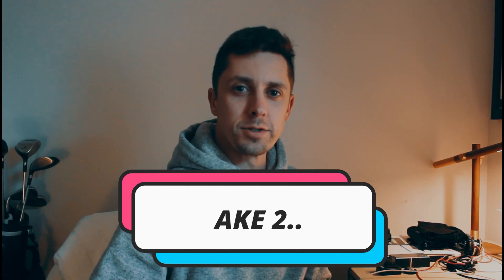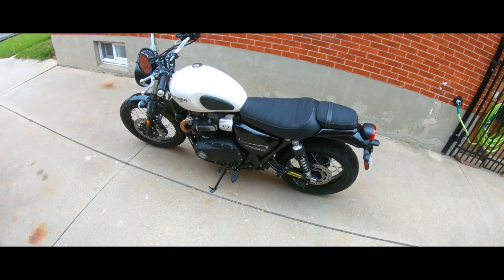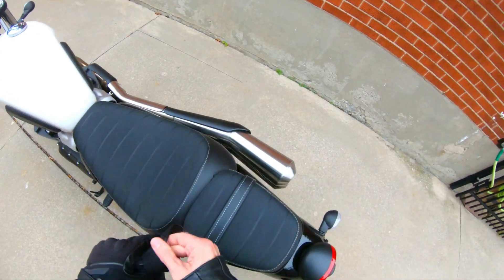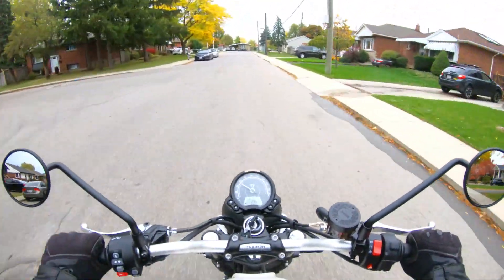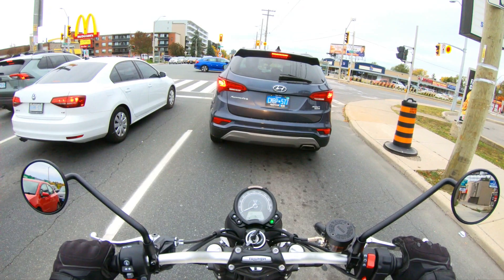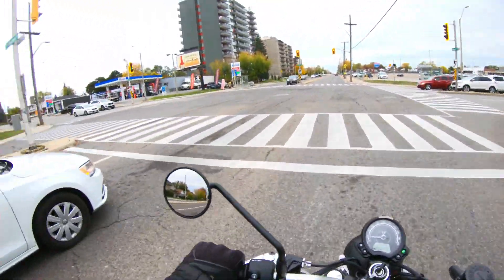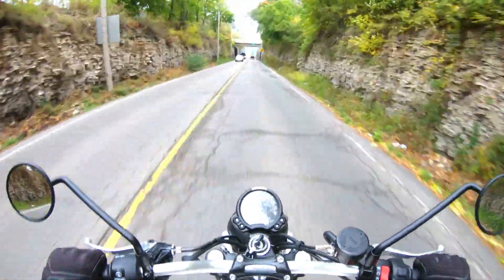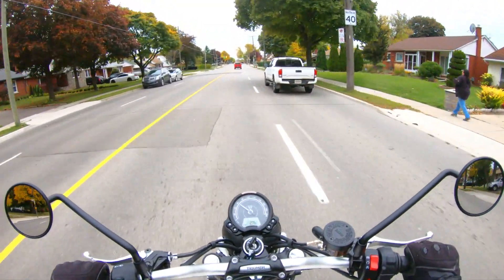2019 Triumph Street Scrambler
Taking ownership of my very first brand new motorcycle and giving my first impressions and feels of the bike and taking it on a quick test ride.